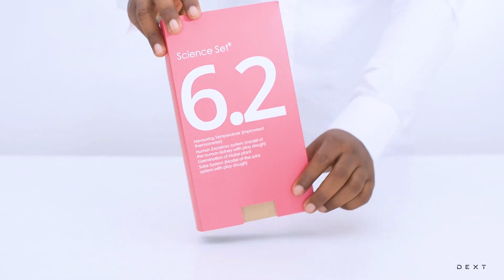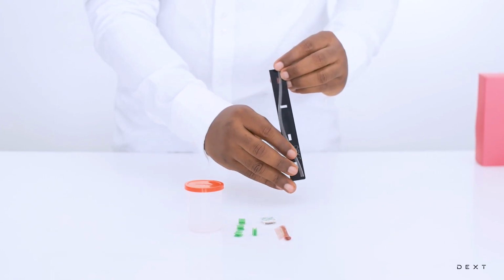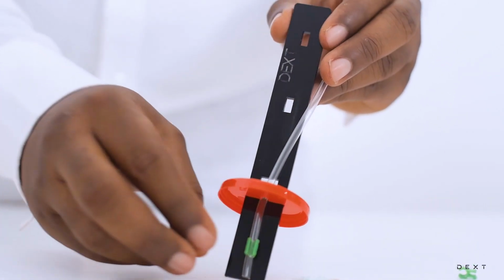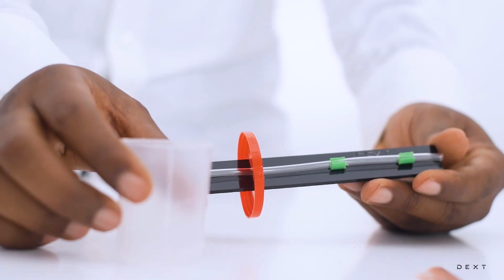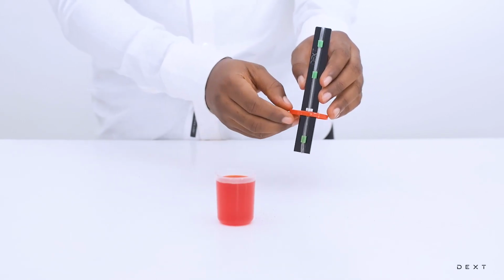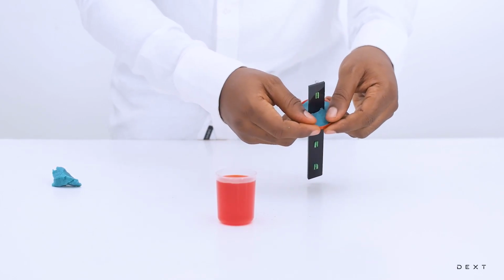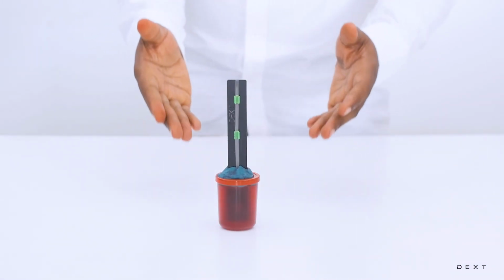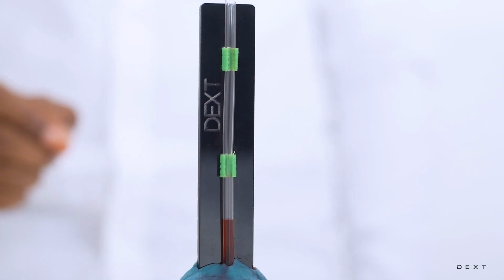Science Set 6.2 Building An Improvised Thermometer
An activity to assemble an improvise thermometer and use it to measure the temperature of cold and hot water.